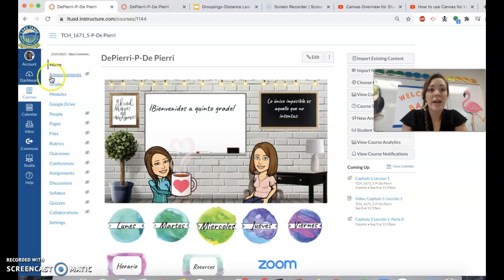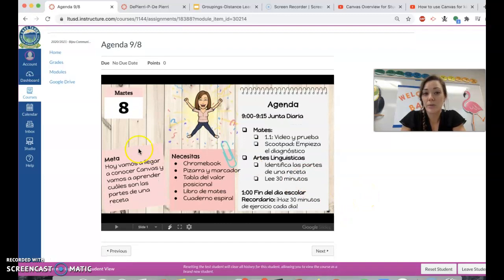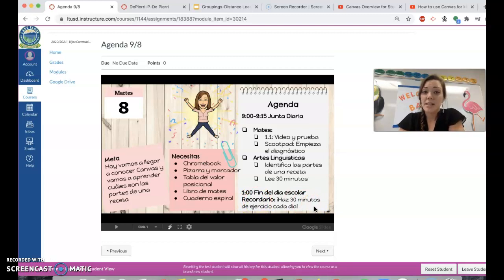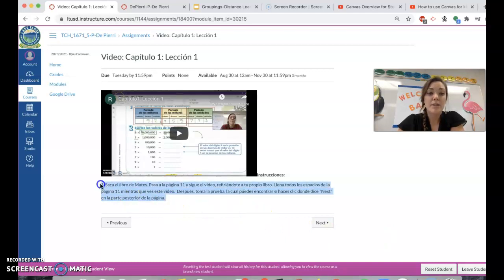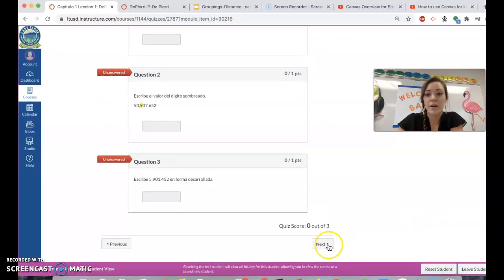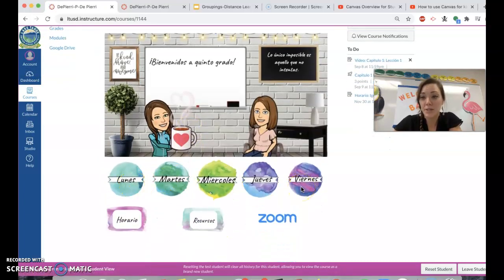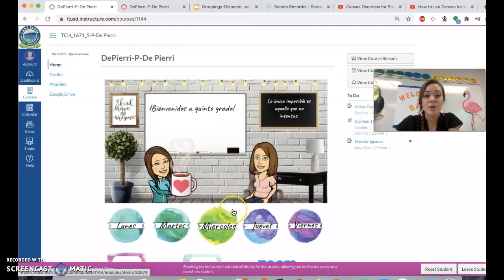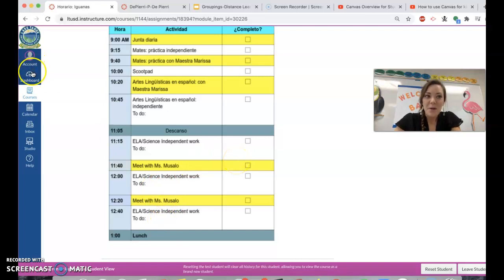How to use Canvas: English